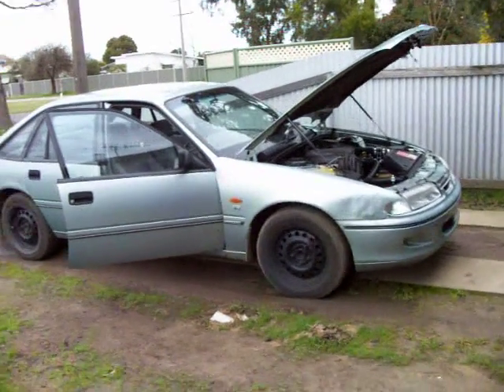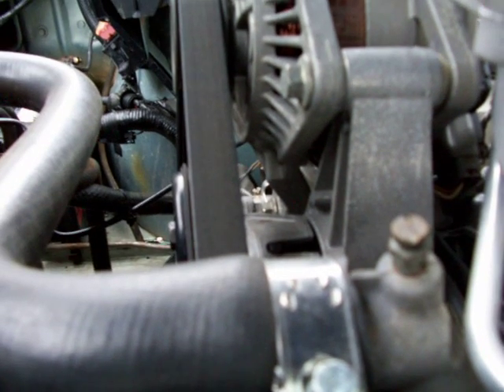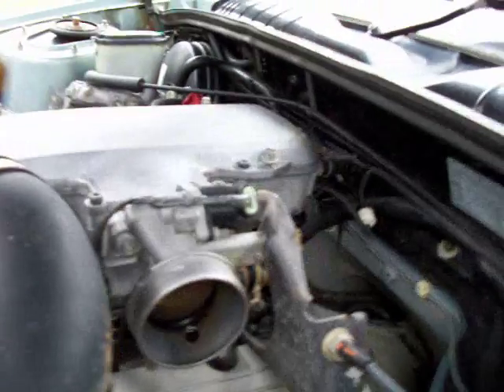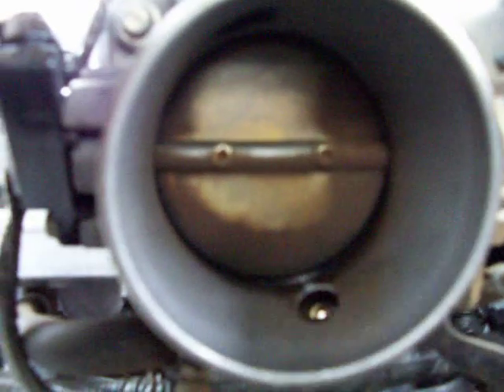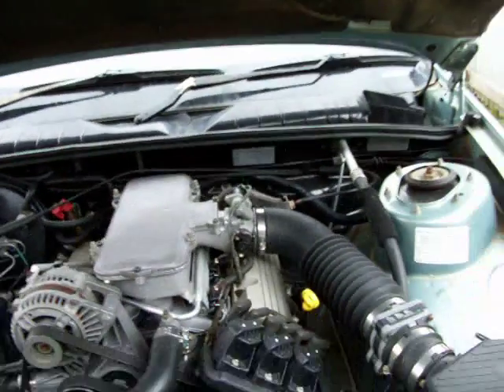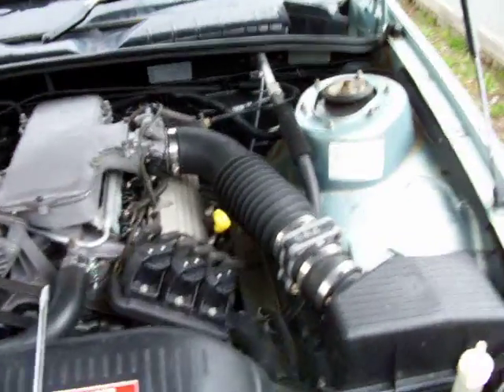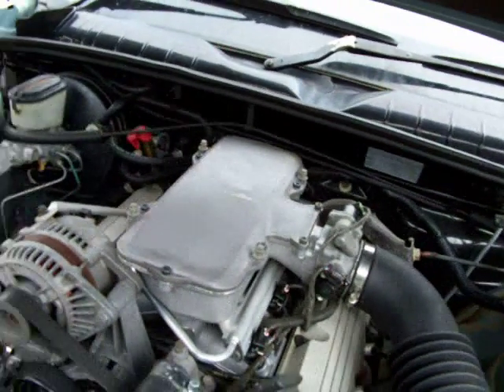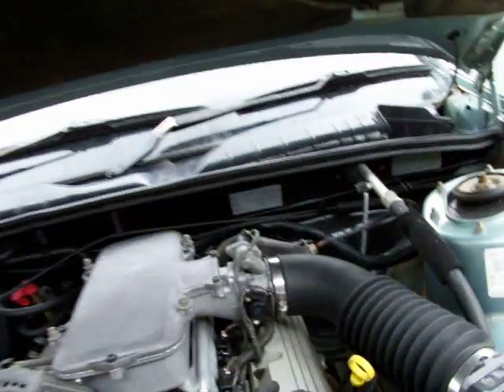how to fix poor idle on EFI(multipoint)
in this vid i discuss poor idle quality weather it's low and tends to stall when you put it in gear or turn the ac on. or if it's a high unstable idle. what to look for and how to fix it correctly :)